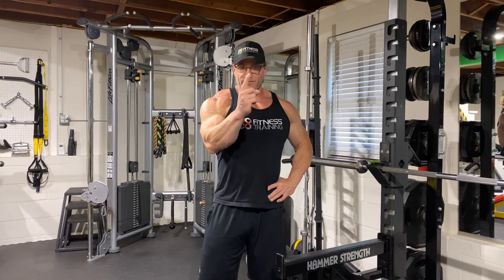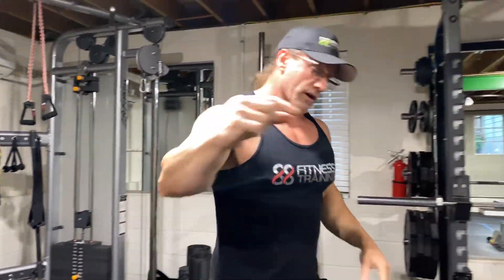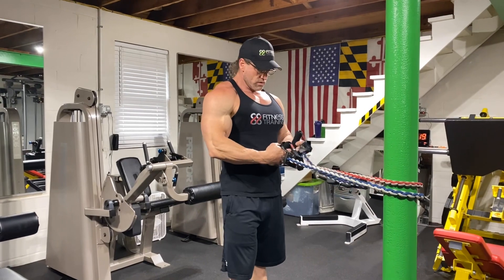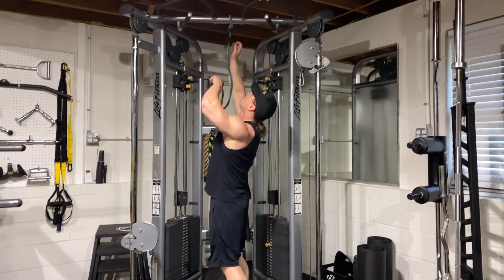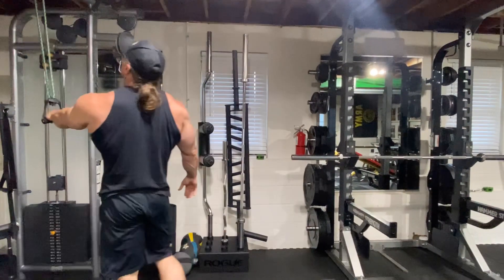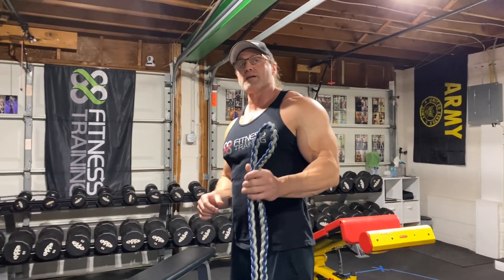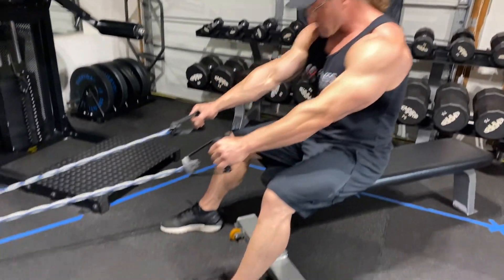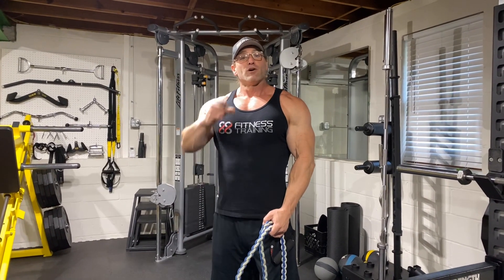Super Back Workout with Resistance Bands - How to Build a Strong and Muscular Back at Home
If you want to build a strong and muscular back at home, you don’t need expensive equipment or heavy weights. All you need is a pair of resistance bands and this super back workout. In this video, I will show you how to perform six exercises that target all the major muscles of your back, such as the lats, traps, rhomboids, and erectors.